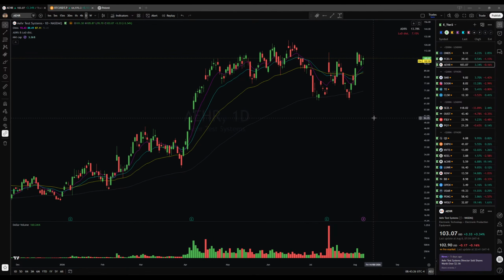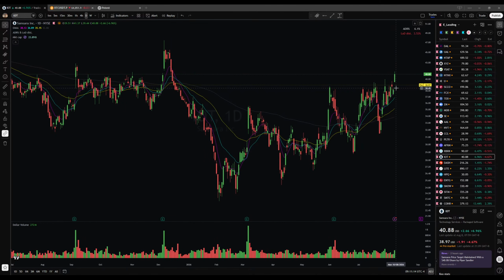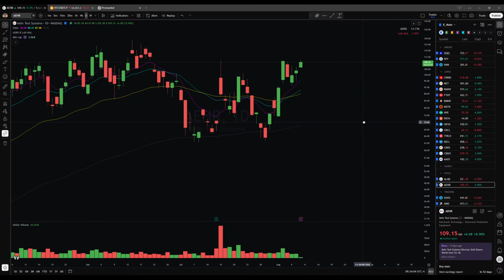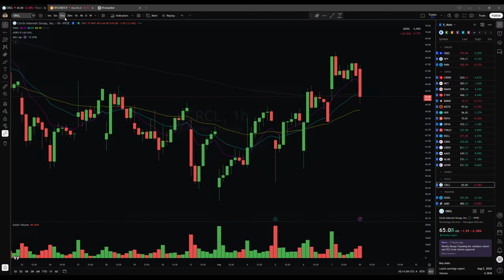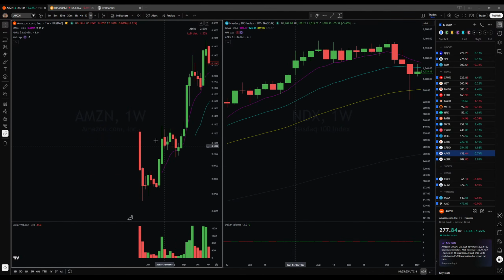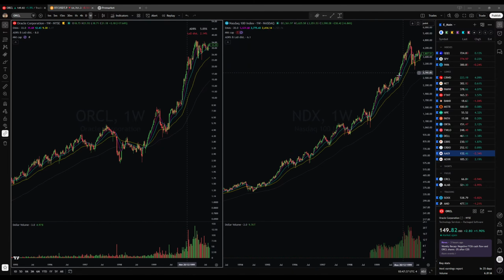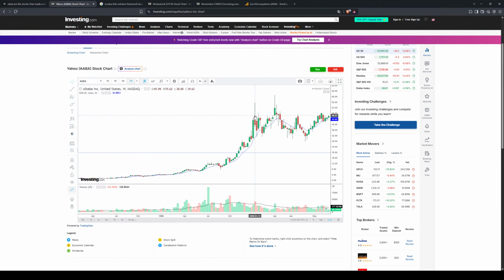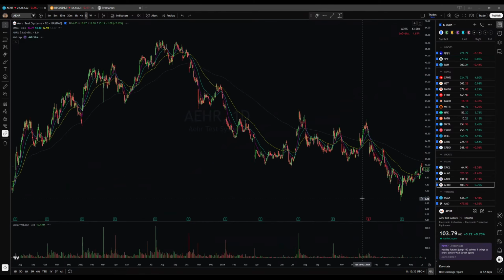martinlukkt - EP80 ｜ 10 Aug 2026 highlights